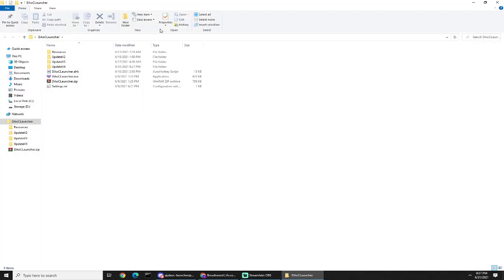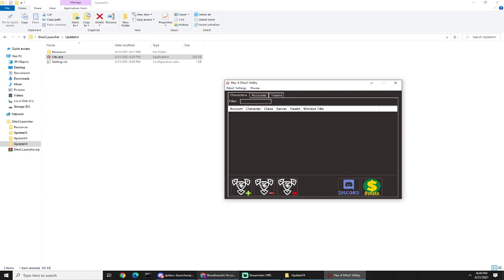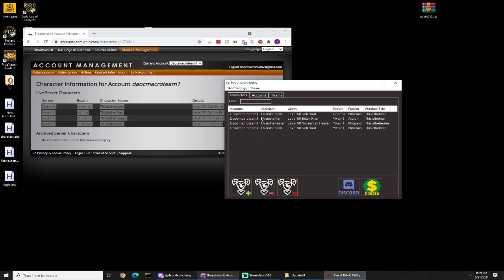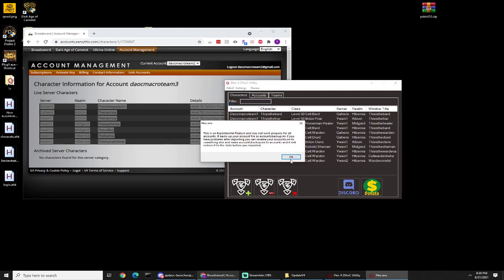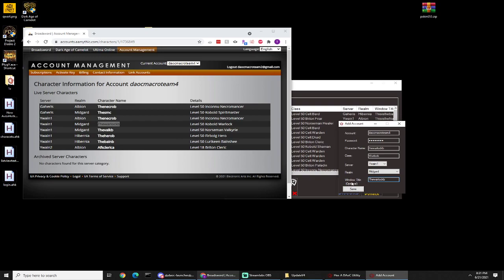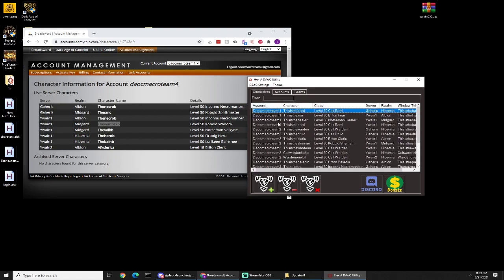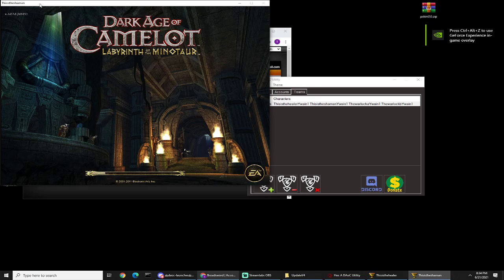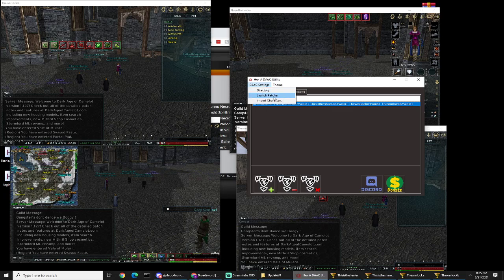Hex DAoC Launcher Utility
Hex, A Dark Age of Camelot Character Launcher/Utility